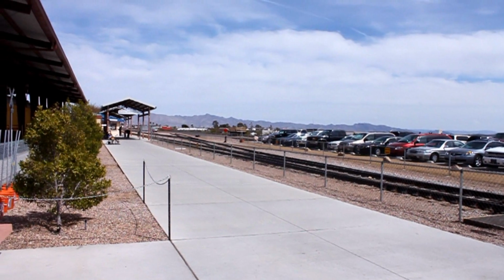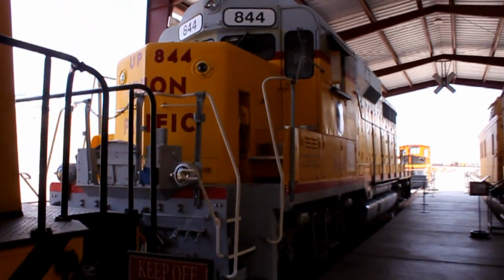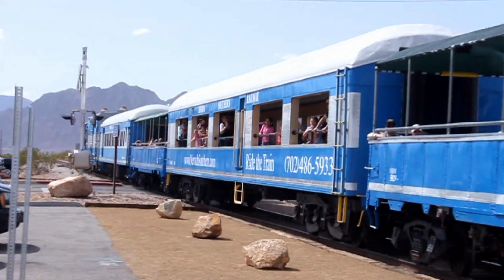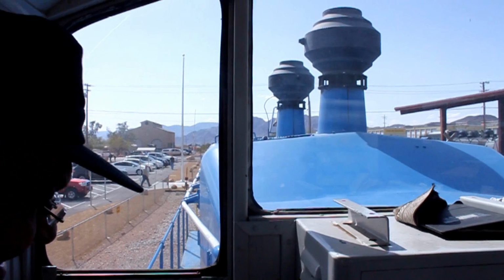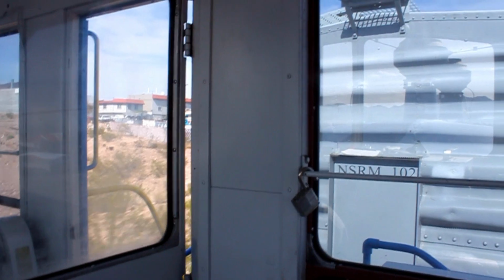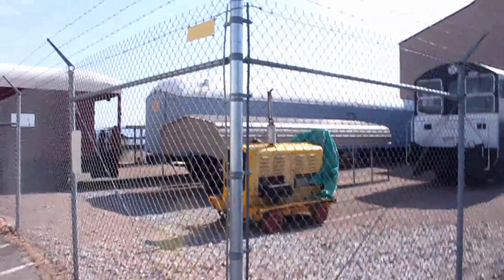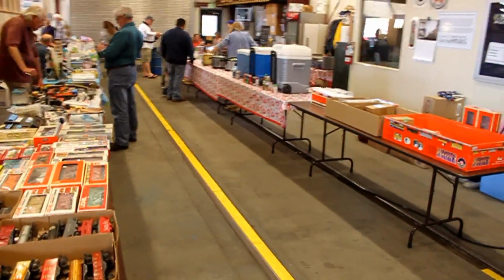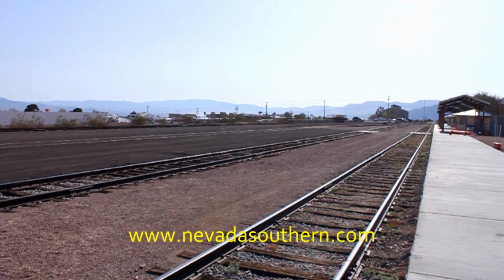Nevada Southern Railway -- March 25, 2012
I spent an afternoon at the Nevada State Railroad Museum in Boulder City, NV. There's a lot in this video, you'll just have to watch and see.